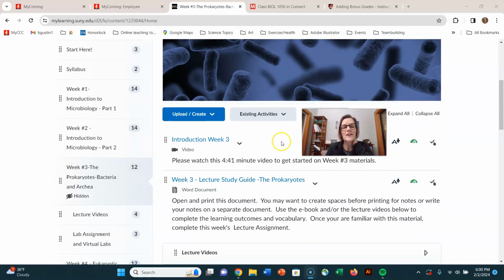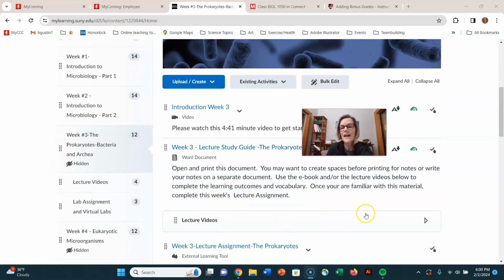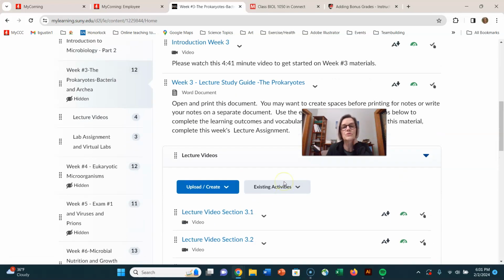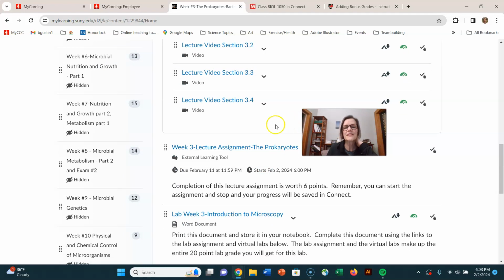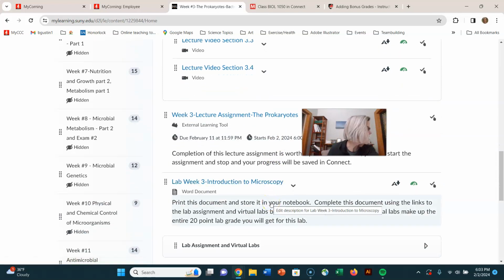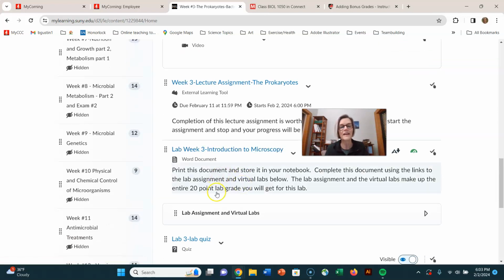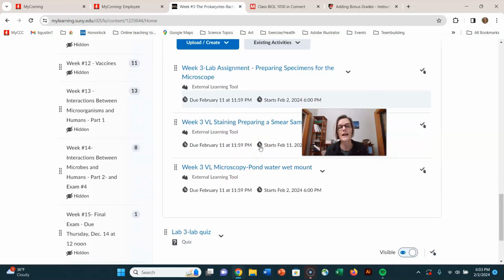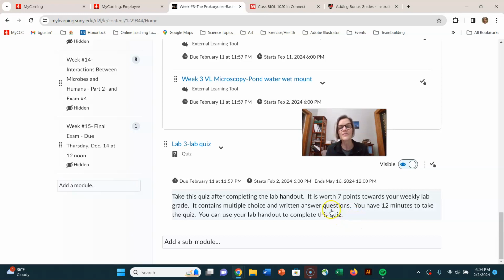BIOL 2010 intro to week 3 202430